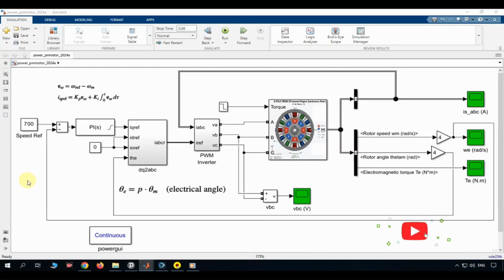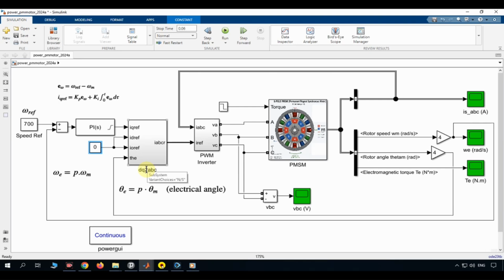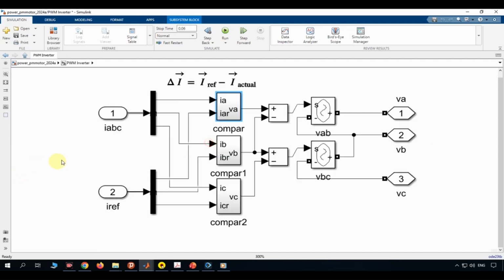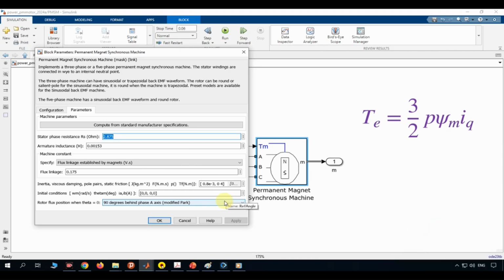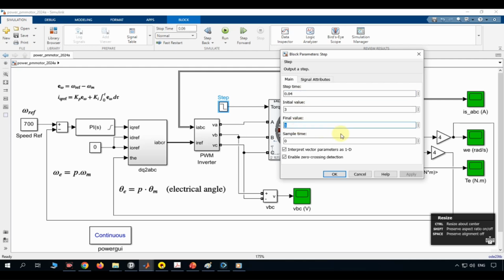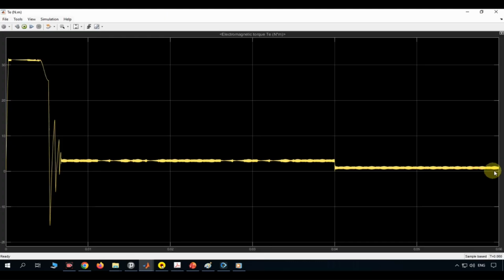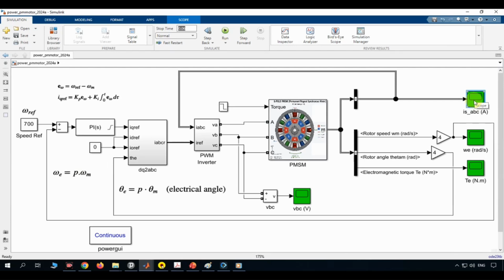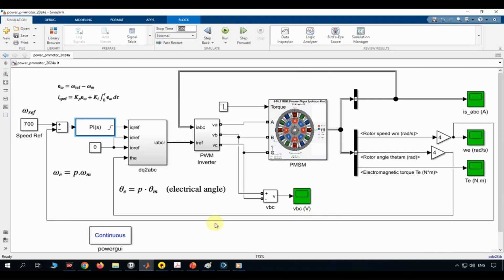🎓 PI Control of Permanent Magnet Synchronous Motor (PMSM) in Simulink | Hysteresis PWM Explained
Welcome to this complete walkthrough of a Permanent Magnet Synchronous Motor (PMSM) PI-controlled drive built in MATLAB/Simulink. Whether you are a student learning electric drives, a researcher working on motor control, or an engineer brushing up on field-oriented control (FOC), this tutorial breaks down every block, every equation, and every simulation result step by step.
🔧 What We Model
We simulate a high-performance 8-pole (4 pole-pair) PMSM with the following real-world parameters:
Stator Resistance: Rs = 2.875 Ω
Inductance: L = 1.53 mH
PM Flux Linkage: λpm = 0.175 Wb
Pole Pairs: p = 4
Inertia: J = 0.8×10⁻³ kg·m²
DC-Link Voltage: ±155 V (310 V bus)
The control strategy uses a cascaded loop: an outer PI speed controller commanding an inner hysteresis-band current controller via inverse Park transformation (dq2abc).
📚 Topics Covered
✅ PMSM Mathematical Model — abc frame voltage equations, back-EMF, and torque
✅ Park & Inverse Park Transformations — how we move between the 3-phase world and the rotating dq frame
✅ Field-Oriented Control (FOC) — why we set id = 0 for Maximum Torque Per Ampere (MTPA)
✅ Hysteresis Current Control — bang-bang PWM inverter operation with ±0.05 A band
✅ PI Speed Controller Design — speed regulation and disturbance rejection
✅ Load Torque Step Disturbance — Tm drops from 3 N·m to 1 N·m at t = 0.04 s
✅ Simulation Results Analysis — Te, ωm, and phase currents interpreted in detail
📊 Simulation Results
We analyze three key scopes:
Electromagnetic Torque (Te) — startup transient, steady-state ripple, and load-step response
Rotor Speed (ωe) — rise to 2800 rad/s (electrical), overshoot, and tight regulation
Stator Currents (is_abc) — balanced sinusoids proving successful FOC synchronization

Electrical Engineering students (Power Electronics, Electric Drives, Control Systems)
MATLAB/Simulink learners
EV motor control enthusiasts
Anyone preparing for exams or interviews on PMSM/FOC